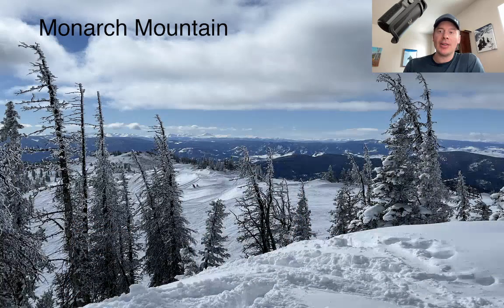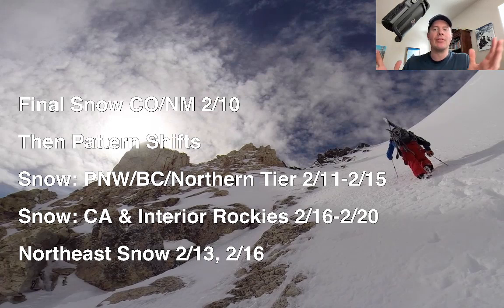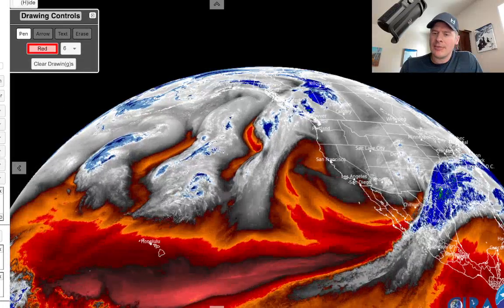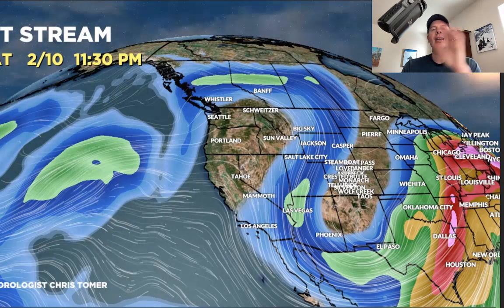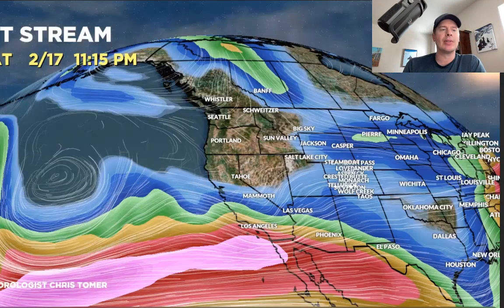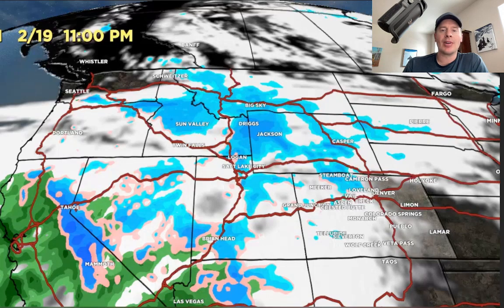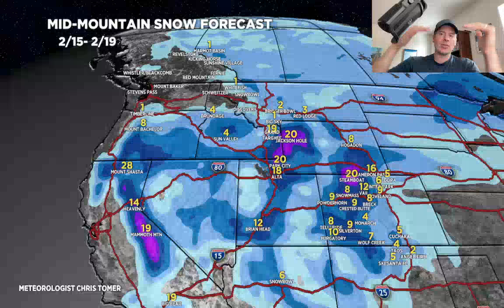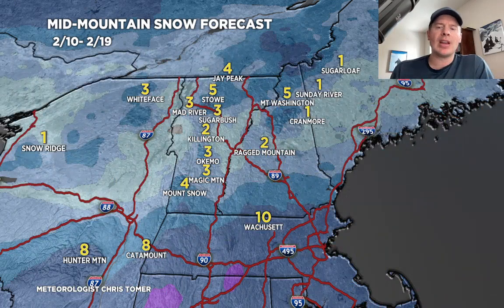AM Mountain Weather Update 2/10, Meteorologist Chris Tomer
CO/NM snow 2/10 then drier, then stormtrack shifts north 2/11-2/15 to favor PNW/BC/Northern Tier with moderate to heavy snow accumulation, then it shifts south 2/16-2/20 to favor CA/UT/WY/ID/CO/NM with moderate to heavy snow accumulation and a rich flow via strong Subtropical Jet.